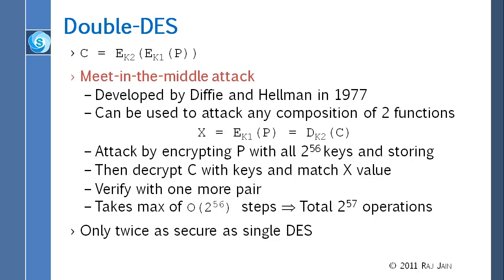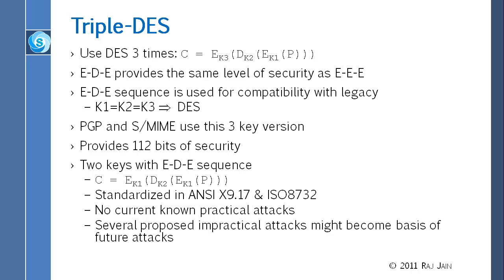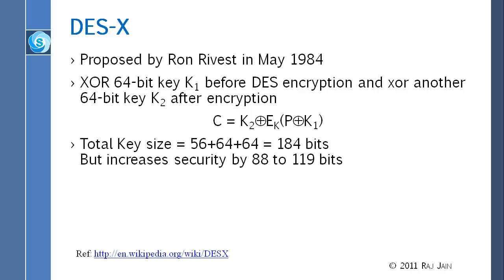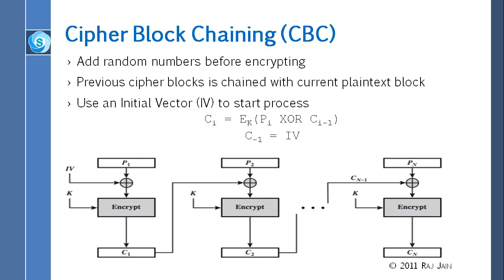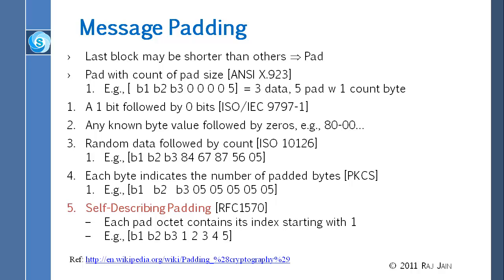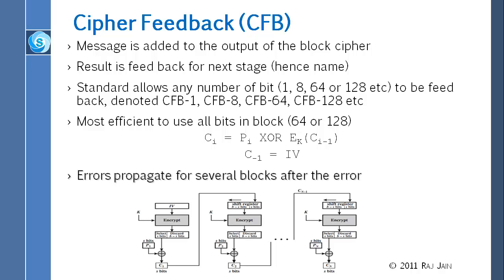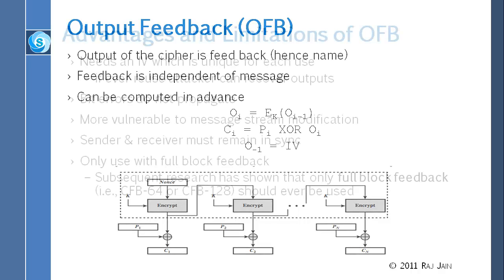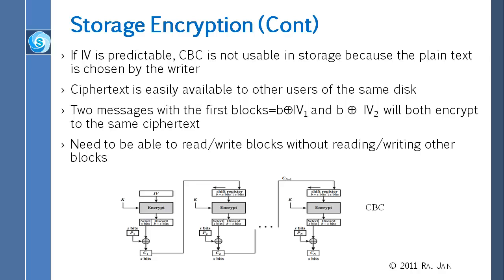Block Cipher Operation (BCO): Part 1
Fundamental concepts of Block Cipher Operation are discussed. Various extensions of DES are presented. Encryption modes for long messages are explained.

Double DES, Triple DES, DES-X
Encryption Modes for long messages:
Electronic Code Book (ECB)
Cipher Block Chaining (CBC)
Cipher Feedback (CFB)
Output Feedback (OFB)
Counter (CTR) Mode
XTS-AES Mode for Block-oriented Storage Devices